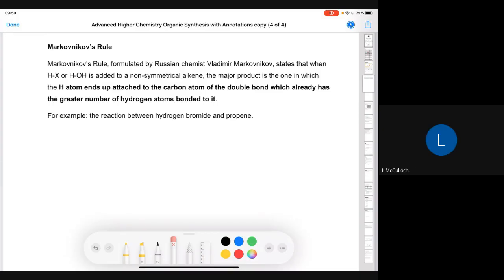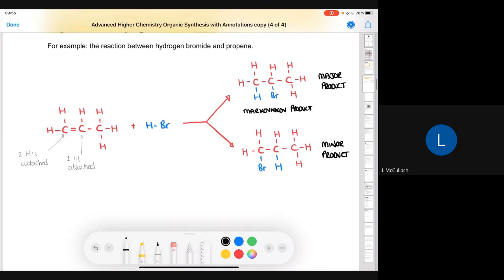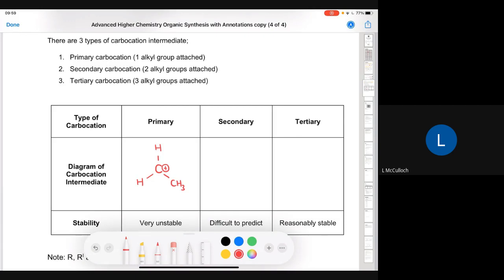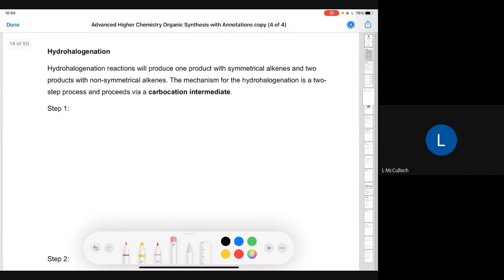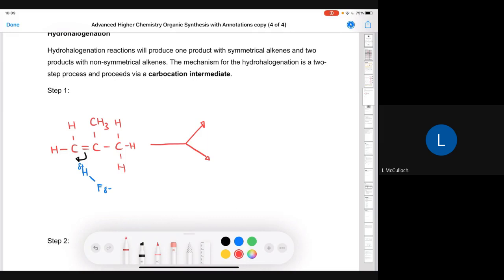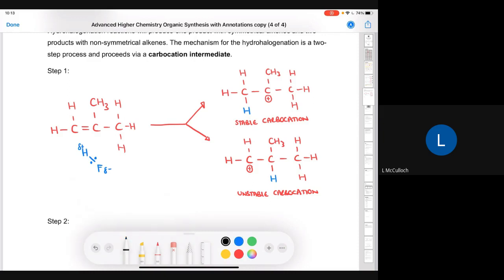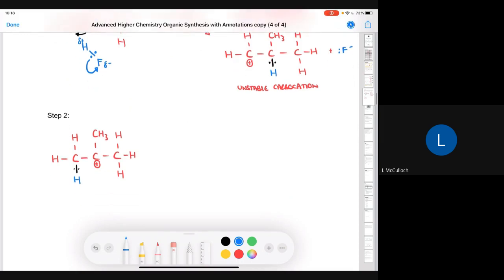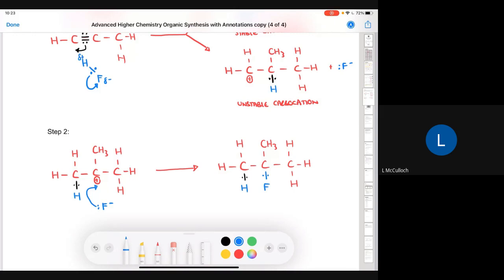AH Organic Synthesis Lesson 3: Addition Reaction Mechanisms -Hydrohalogenation